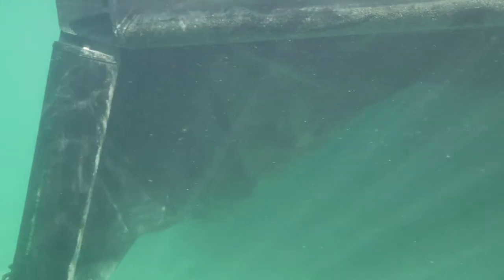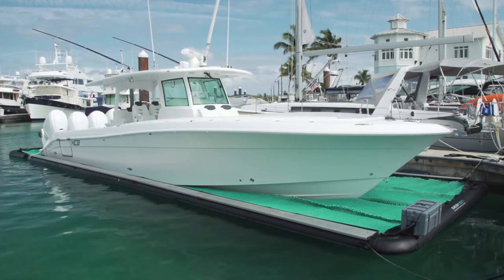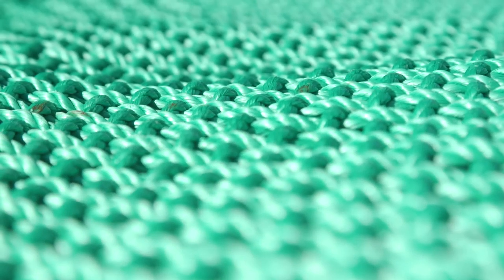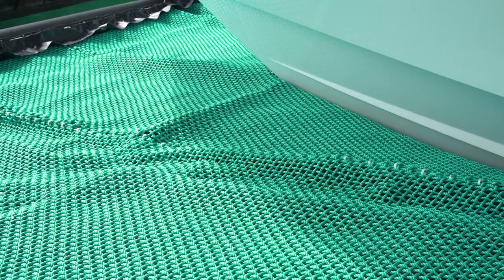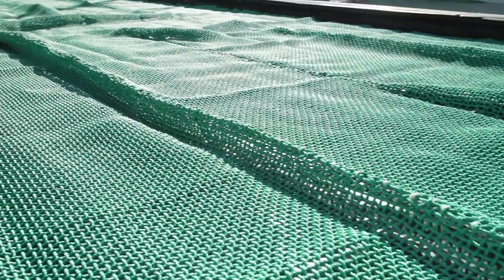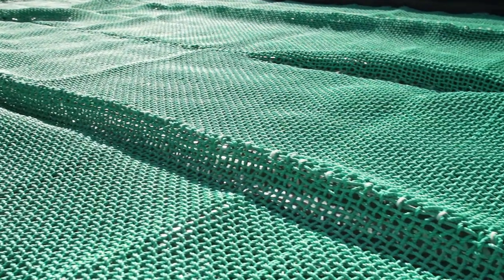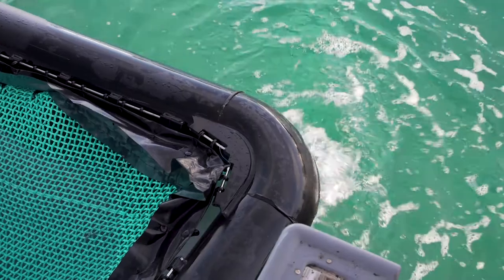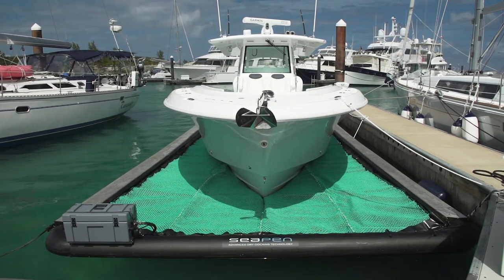SeaPen Dry Dock - Materials Made for the Saltwater Environment - Solstice Docking Solutions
RETHINK THE LIFE OF YOUR BOAT
Think of SeaPen as a garage for your boat. The ultimate in-water dry-docking system to protect your boat and give you more time on the water.

Dry float your boat
With SeaPen’s patented in-water dry-docking system, your boat is protected and always ready to go. All without bottom paint, hydraulics, motors or cables.

Yes, it’s really dry
Our award-winning system uses marine-grade materials and leading-edge technology to maximize air flow, pump water away from your boat and allow your hull to dry.

Glide in, glide out
Dock or launch in minutes. With the touch of a button, the rear gate drops down to get you out on the water. Heading home? Just pull into your SeaPen, activate the gate, and the automatic bilge pump takes care of the rest.

Go where traditional lifts can’t
Install it anywhere, take it with you, and keep your beautiful view. SeaPen’s low-impact adaptability has marinas and condo associations everywhere embracing the perfect alternative to traditional lifts.

Go ahead, step on it
With its sturdy high-density polyethylene frame, SeaPen delivers 360° of walkable access, including an optional aluminum walkway.

The versatility you need
There’s a SeaPen for every size and type of boat. Big or small. Deep vee or pontoon. Stern drive or outboard. So you can size up for any boat in your fleet.

REVIEWS
“As a board member at our neighborhood marina at Wrightsville Beach, I was aware of the restrictions placed on all slips—no boat lifts allowed because it impacts the view. I searched all around and came upon SeaPen—it just floats and doesn’t raise the boat at all.”

-Bill Edwards, Wilmington, NC (27ft Pontoon)

“SeaPen has changed the way we boat! Now, stowing and launching my boat is as easy as pressing a button and floating the boat effortlessly from the dry dock system. The entire hull is completely protected and all components are safe!”

-Aaron Sarathy, Beaufort, SC (24ft Everglades)